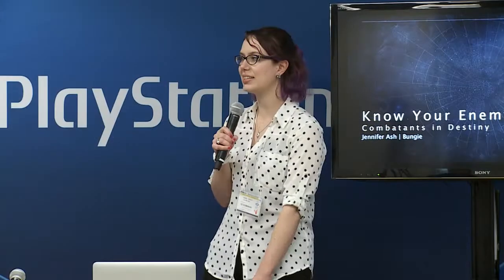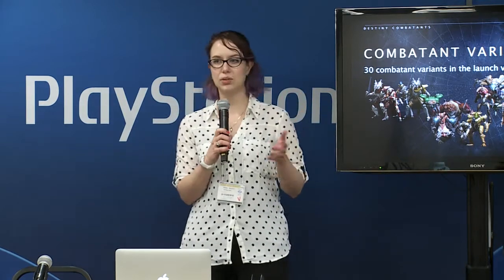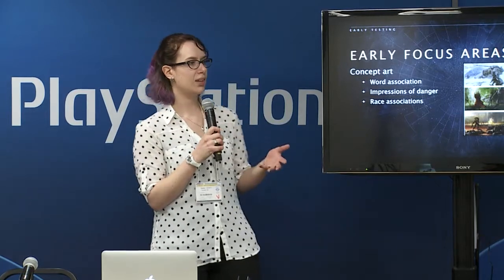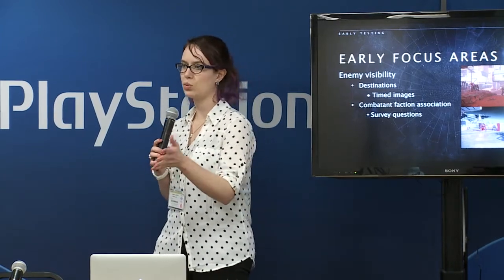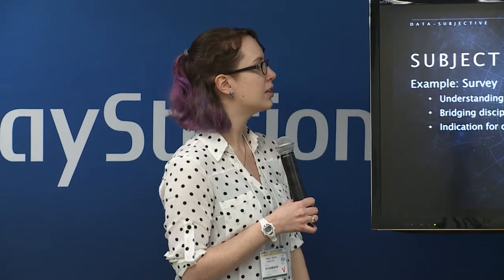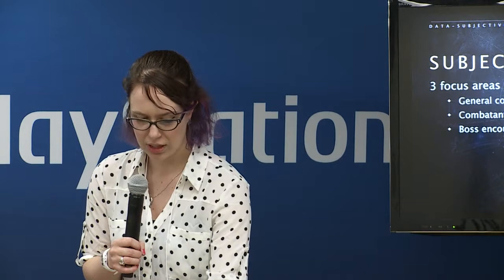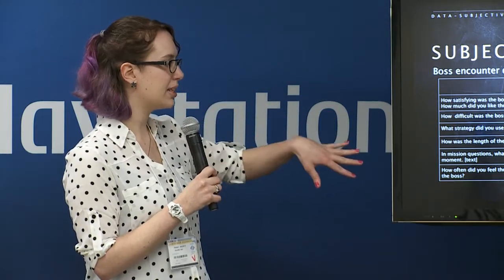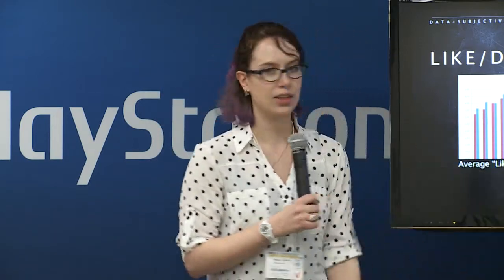2015US 1.06 Destiny Combatants - Ash